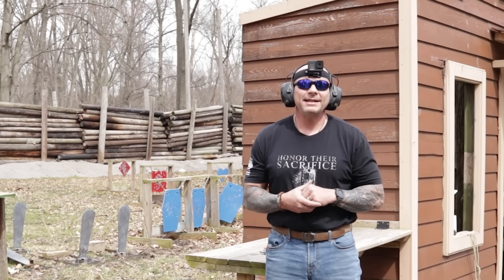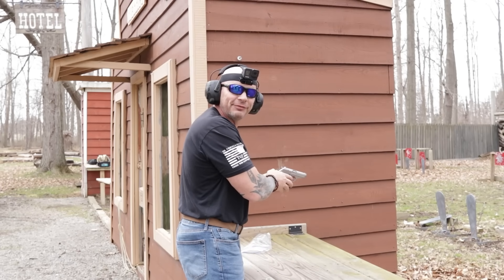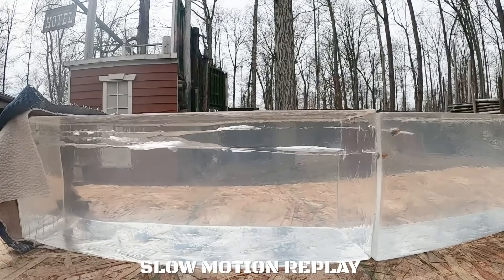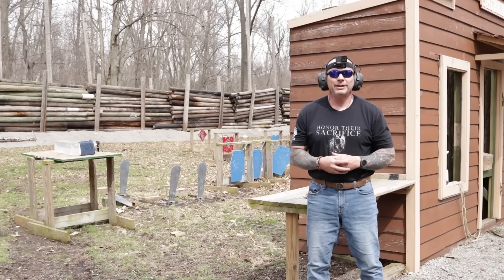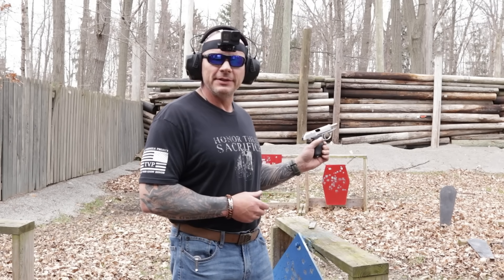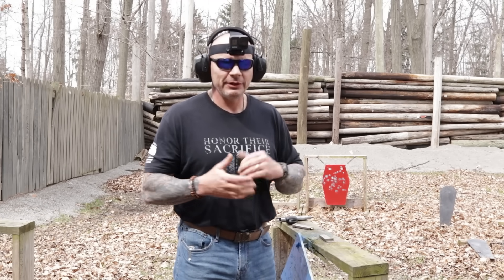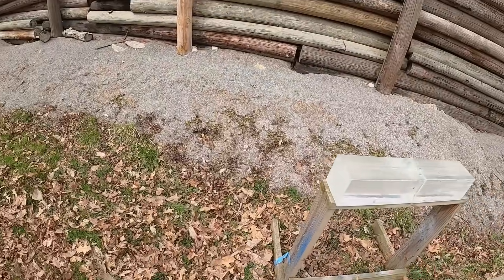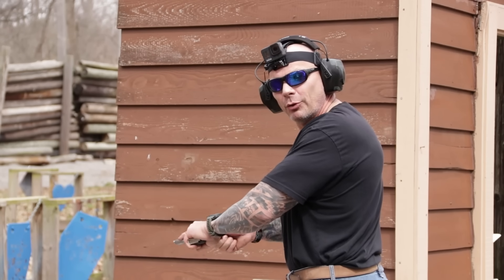Stopping Power of .380 ACP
In this week's video, we take a look at the stopping power of the .380 ACP. We are firing into synthetic ballistic gel at approximate FBI Standards with 95gr FMJ and JHP. We also look at the difference in controlled firing speed, as well as testing penetration in the ballistics gel from a range of 50 meters.

FIREARMS USED IN THIS VIDEO
Sig Sauer P230 SL

AMMUNITION USED IN THIS VIDEO
.380 ACP Speer Gold Dot 95gr JHP
.380 ACP Winchester PDX1 Defender 95gr JHP
.380 ACP Buffalo Cartridge Company 95gr FMJ RM